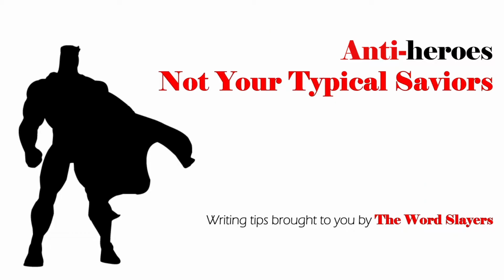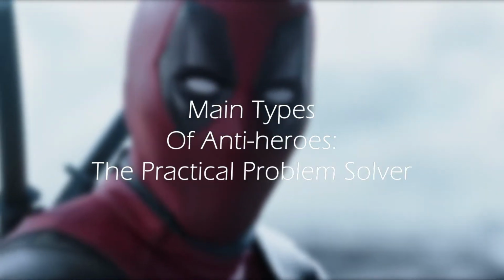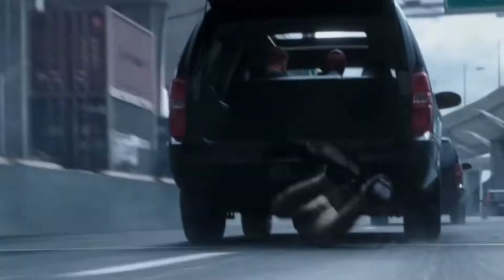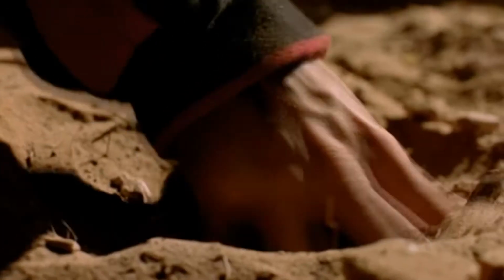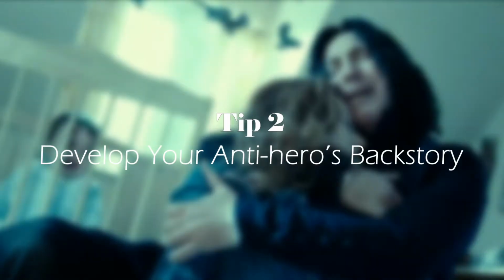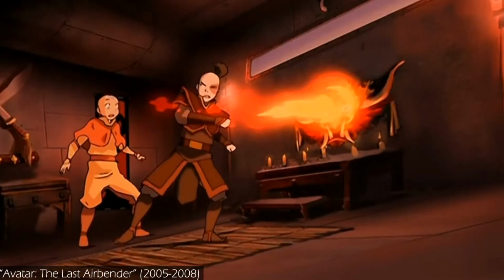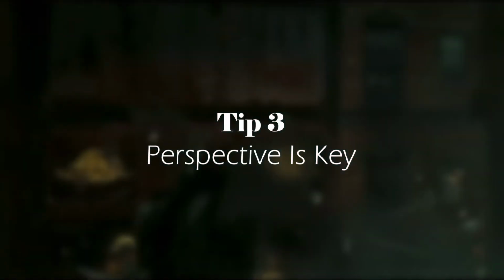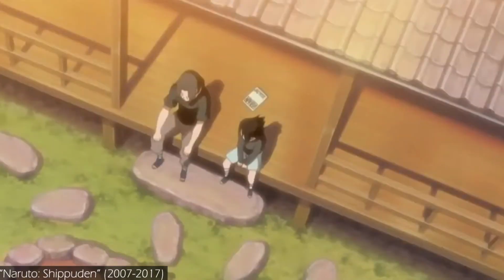Anti-heroes: Not Your Typical Saviors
The most enticing, page-turning stories are those with believable, flawed, and multilayered anti-heroes. As a writer, you're guaranteed to delight in creating anti-heroes, as they're arguably the most interesting characters by virtue of their realism and ambiguity.

Check out this breakdown of just what characterizes anti-heroes, as well as the best tips for crafting them.

Don't forget to ask about our payment plans, so you can get your work edited now, and pay for it later. ;)